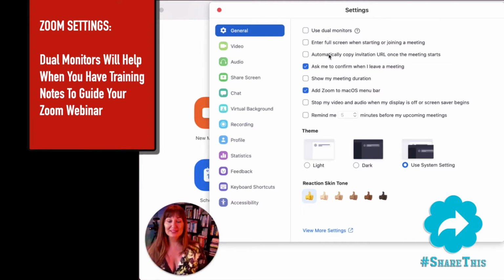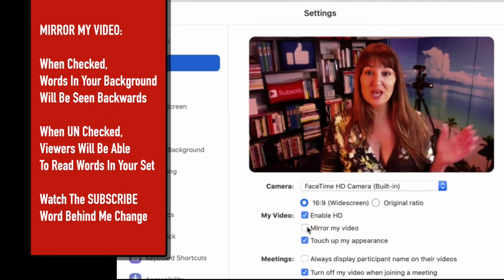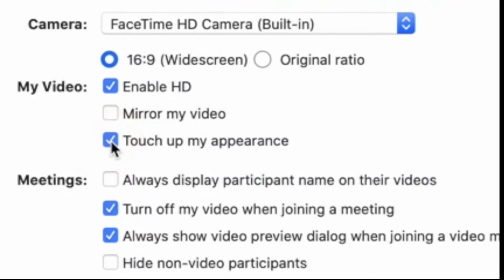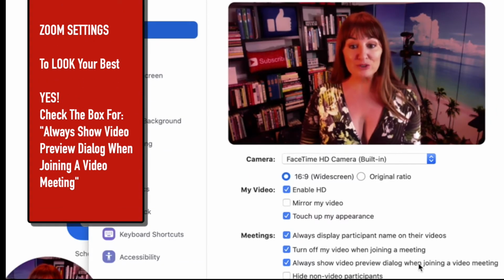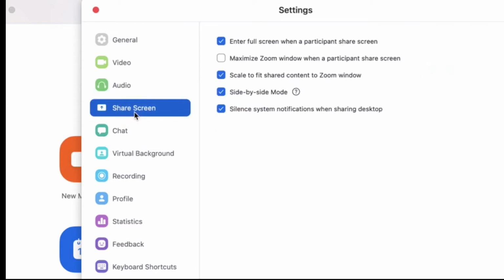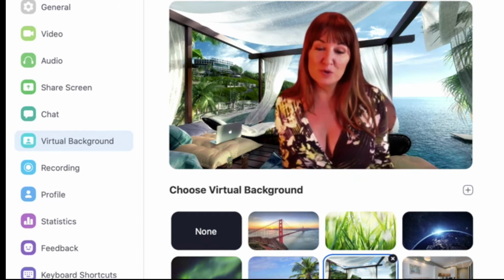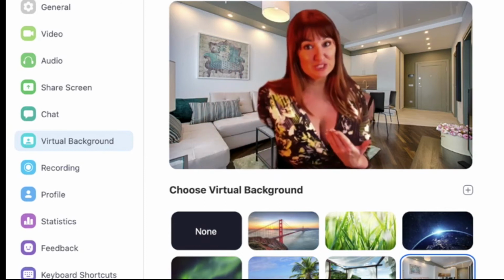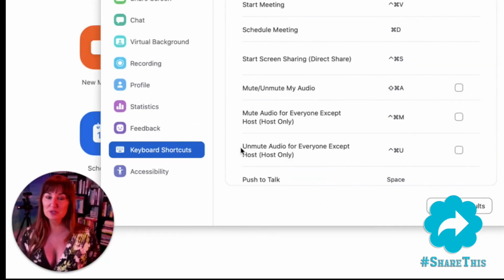BEST Zoom SETTINGS To Look And Sound Your Best ( Zoom TUTORIAL ) Part 3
Best Settings For Zoom Webinars
Best Settings For Zoom Meetings
Best Settings For Zoom Conferences

Best Settings to Stay SAFE From Zoom Bombers

Realtor Tips - How to Use Virtual Backgrounds To Do A Virtual House Showing For The Home You Want To Sell

How To Upload Pictures To Show The House You Are Selling

How To Look Your Best When Using Virtual Backgrounds In Zoom Meetings

Zoom Settings to Sound Your Best
Audio Settings to Use In Zoom

Best Mic To Use In Zoom Conference

Best Headphone To Use In Zoom Meetings